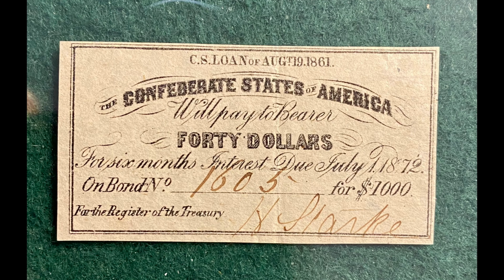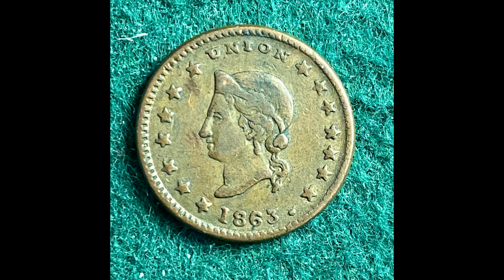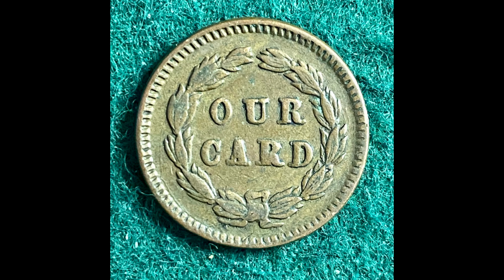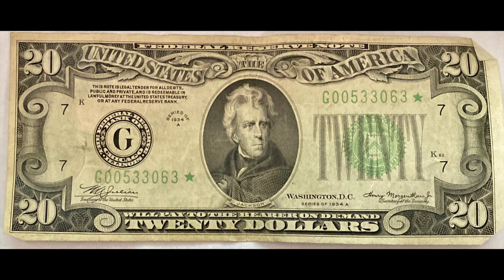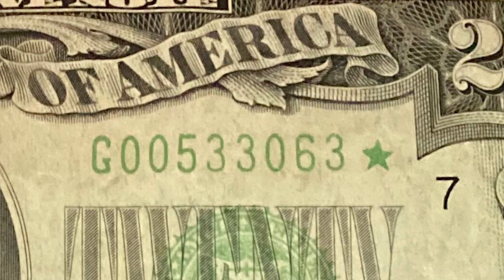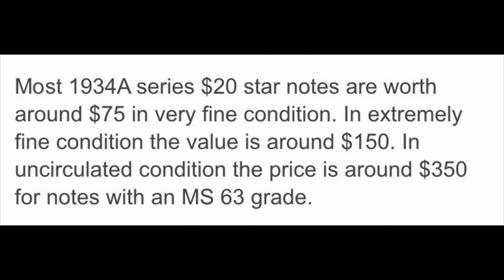My Oldest and Largest Denomination Star Note Found me Today! Plus Civil War Money/New Mercury Dime!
My eBay store

USB Microscope I use. It's a real GAME-CHANGER!